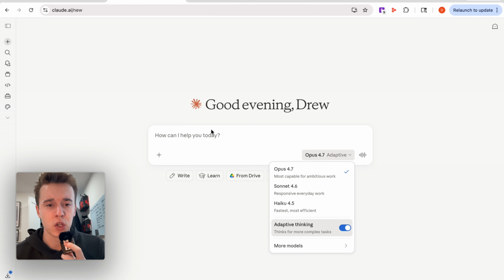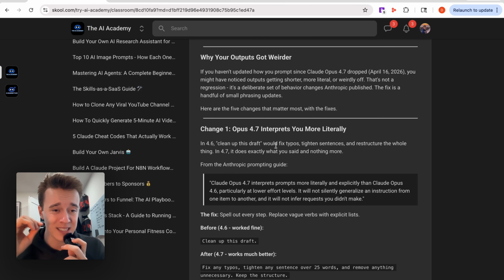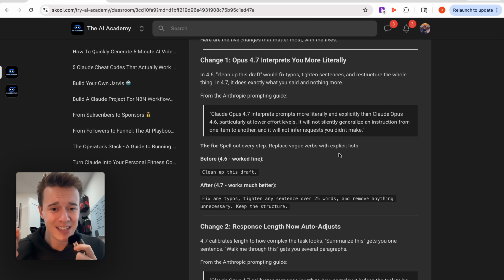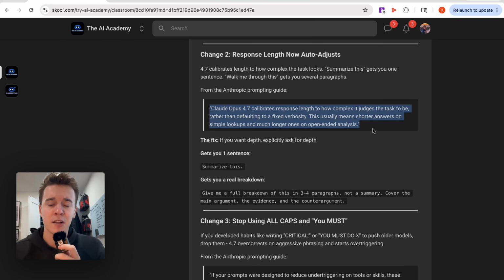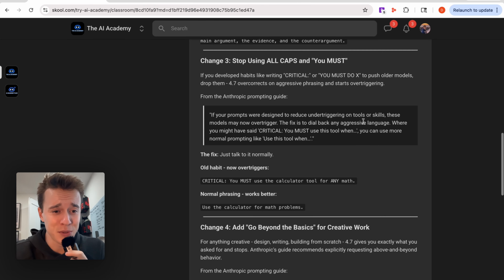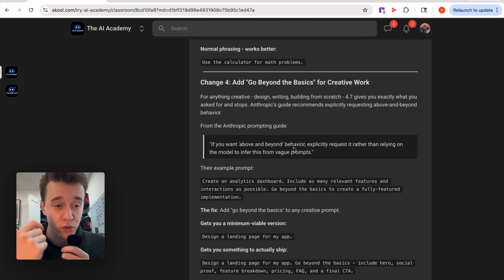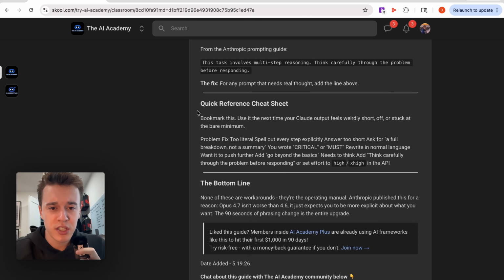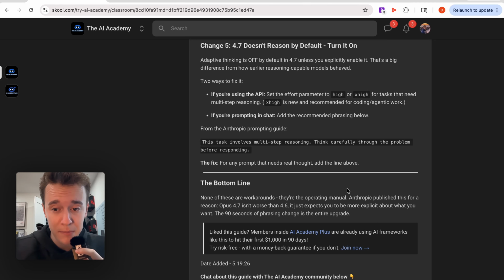Stop Prompting Claude Like It's 2025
You Need To Stop Prompting Claude Like It's 2025